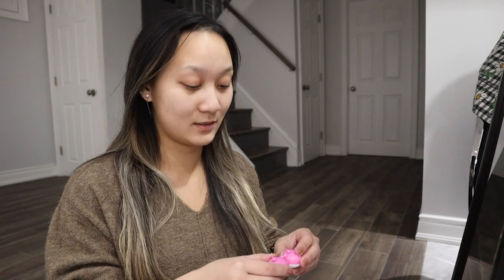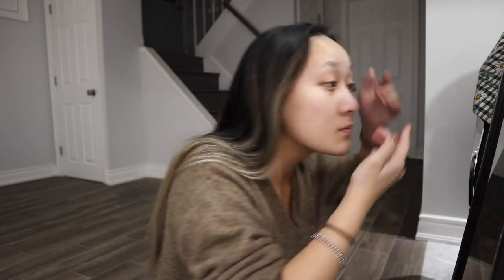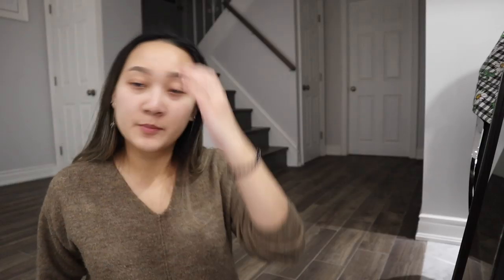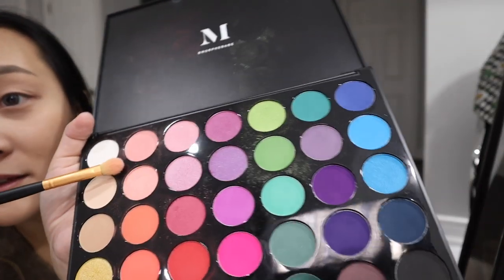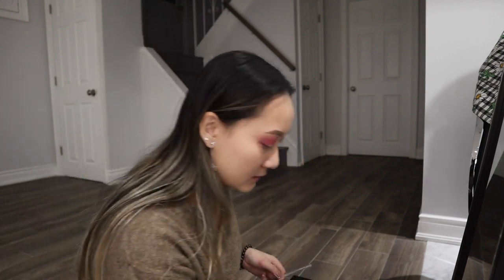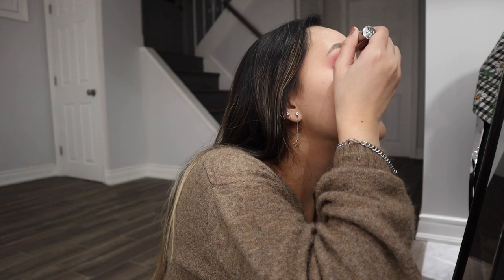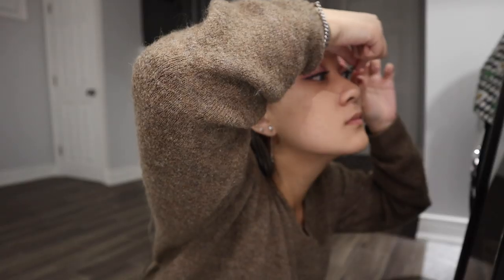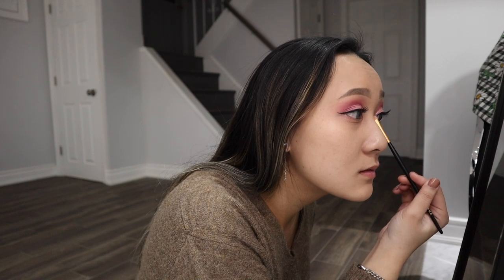✧・ﾟ:* my seventeen ode to you concert look *:･ﾟ✧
Thought I'd sit down and show you guys the makeup I'm doing for Seventeen's Ode To You concert in Chicago!

The contact lens Tracy wore in this video will be linked down below, if you wanted to check it out.

  ◦ Curb Your Enthusiasm
  ◦ SEVENTEEN - Home
  ◦ SEVENTEEN - Come To Me
  ◦ SEVENTEEN - Fear
  ◦ SEVENTEEN - Good To Me
  ◦ SEVENTEEN - Change Up